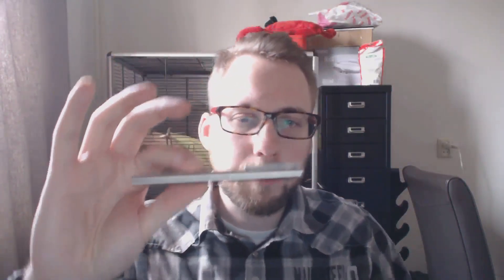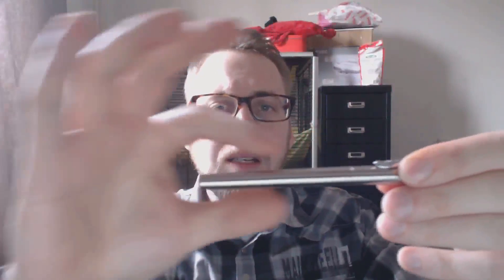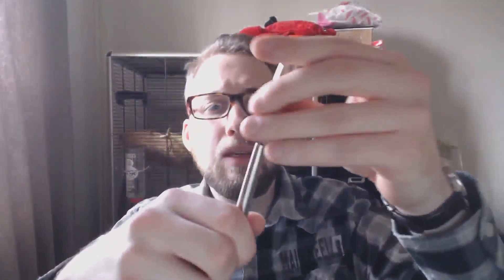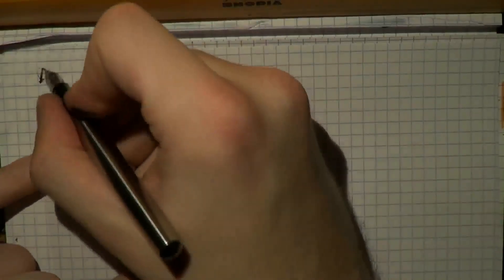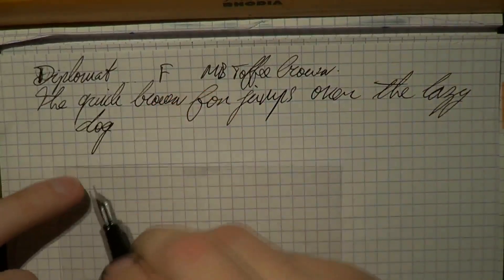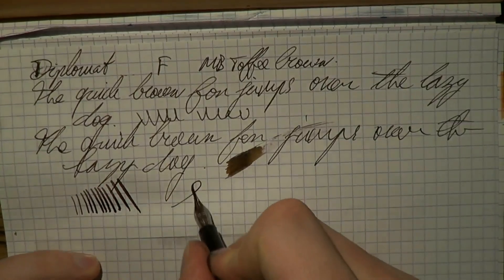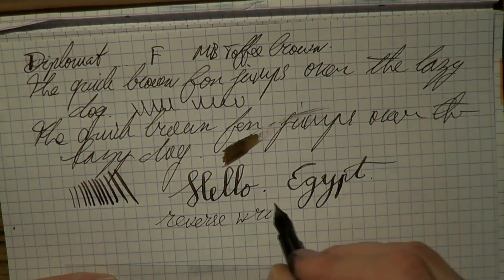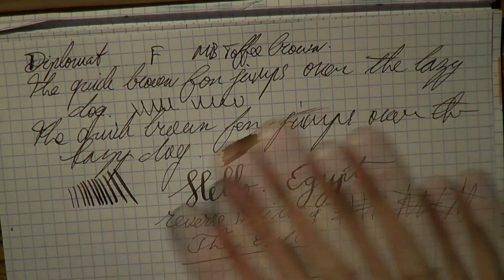Diplomat Traveller Review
Time to have a look at the Diplomat Traveller that was sent to me by Timo.
Add me on google+: Stephen B.R.E. Brown
Talk to me on FPN: StephenBrown
Talk to me on fpgeeks.com: StephenBrown